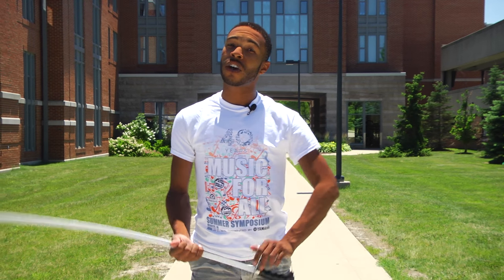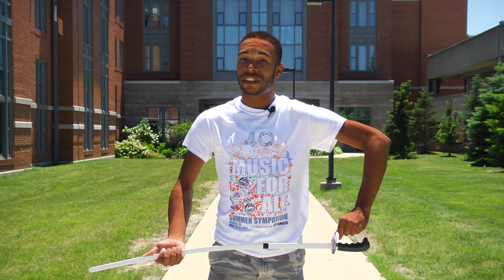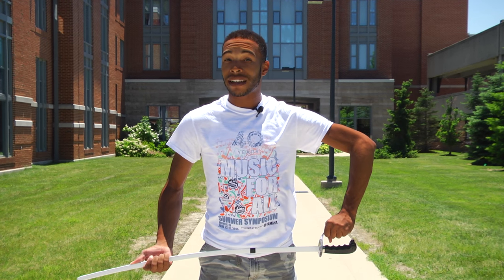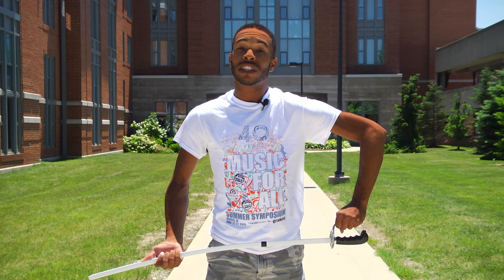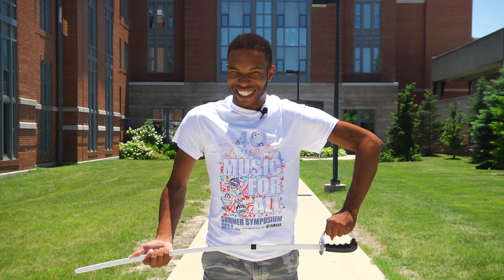Ricardo Robinson-Shinall on Strong Arms - Quick Tip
Another Quick Tip from the Music for All Summer Symposium, presented by Yamaha!

Ricardo Robinson-Shinall, Color Guard Division faculty member, shares a quick color guard tip.

Learn more about the Color Guard Division at the Music for All Summer Symposium